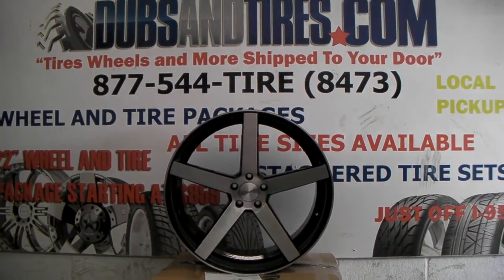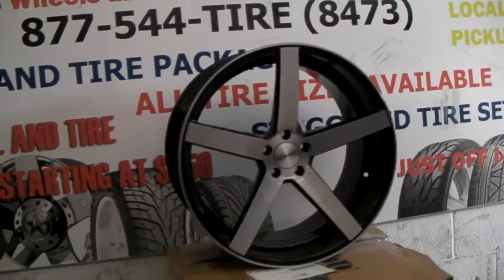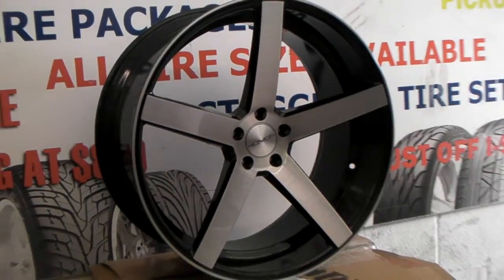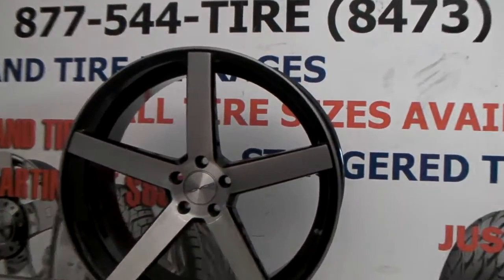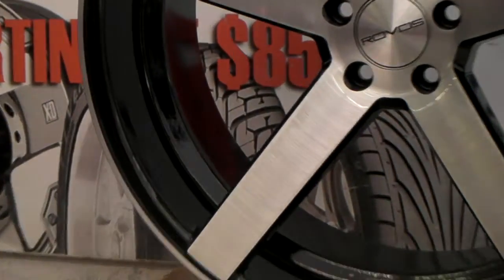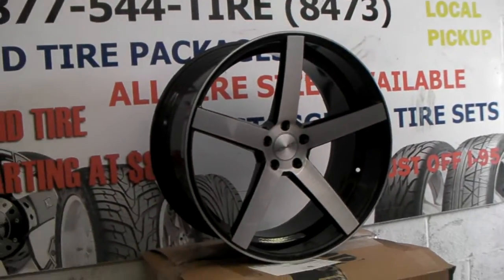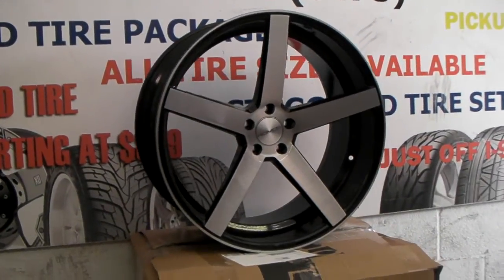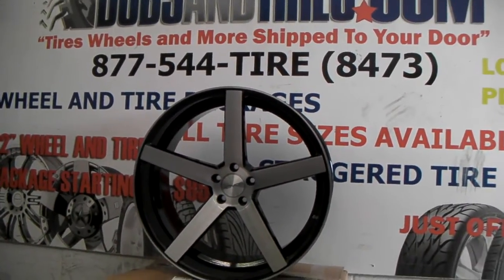877-544-8473 22" Inch Rovos Durban Brushed Face Gloss Black 5 Star Concave Wheels Rims We Ship